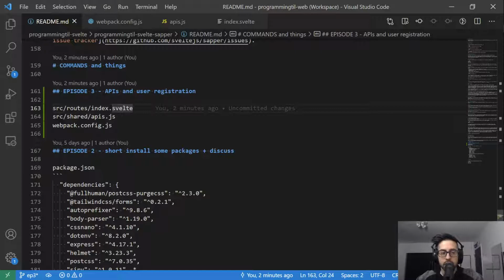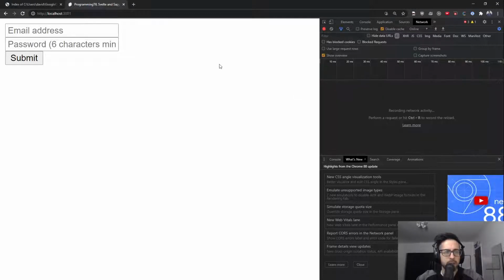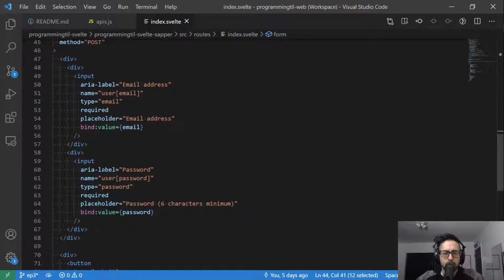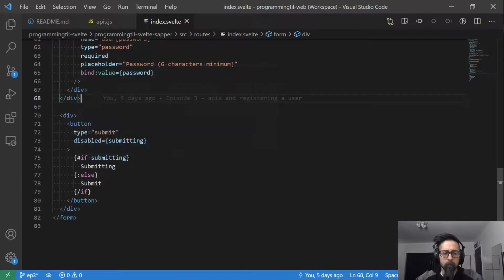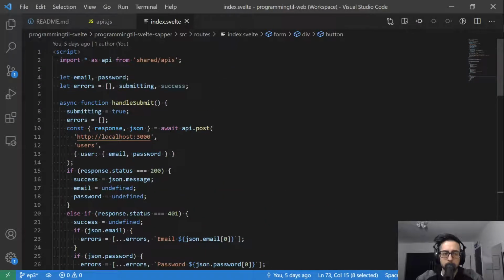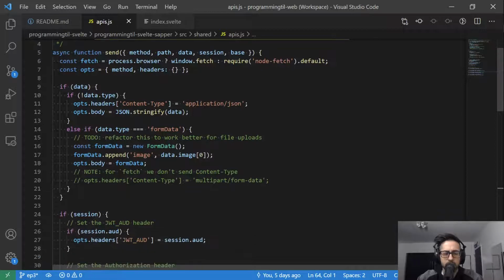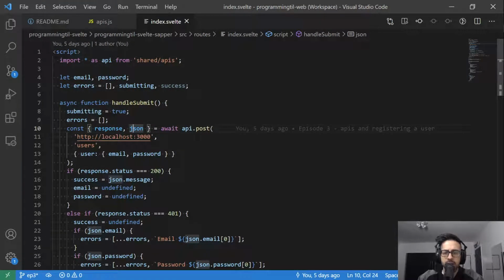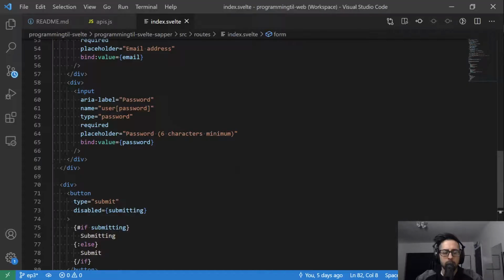Making a user registration form in Sapper / Svelte (Rails API backend)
Every application that has users starts with one thing: registering the user! In this episode, I show you how to connect the Rails API with devise to our Svelte and Sapper frontend application to setup user registration.

⏱️ Timestamps:
00:00 - Introduction
00:23 - Code changes
00:57 - webpack config
01:25 - demo
02:00 - index.svelte
06:29 - apis

💭Concepts:
* User Registration
* Introduction to Svelte syntax